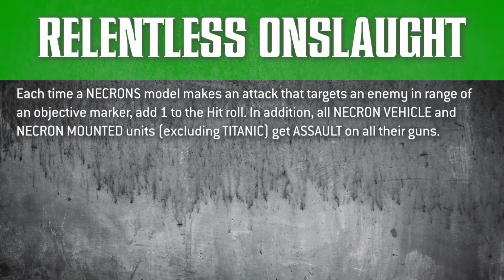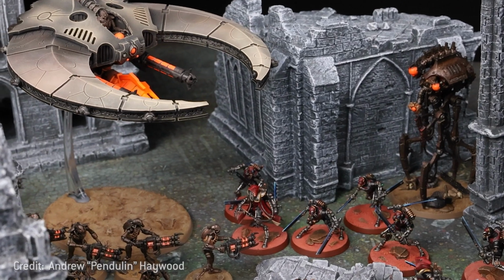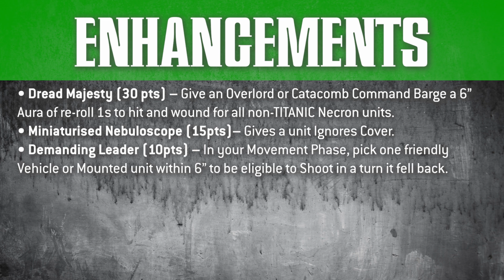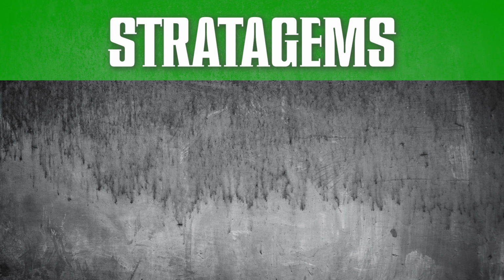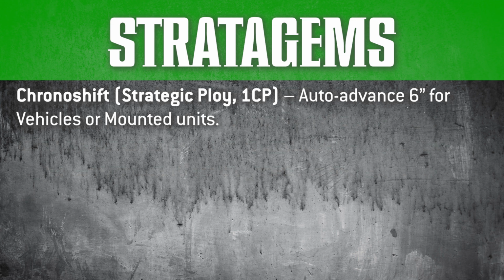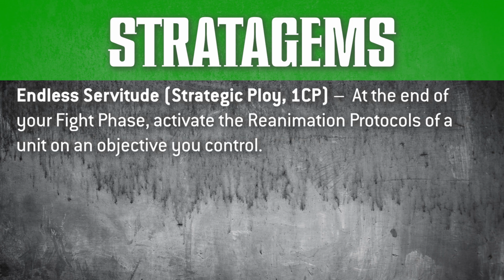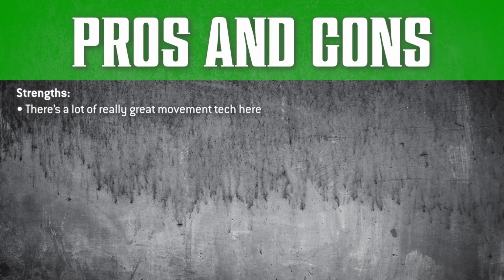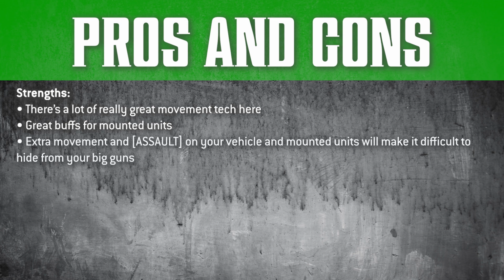40k Detachment Focus - Necrons: Starshatter Arsenal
In this breakdown, we review the Starshatter Arsenal detachment for the Necrons.